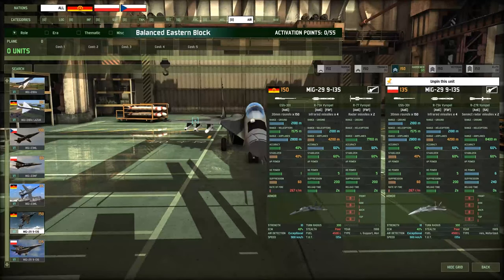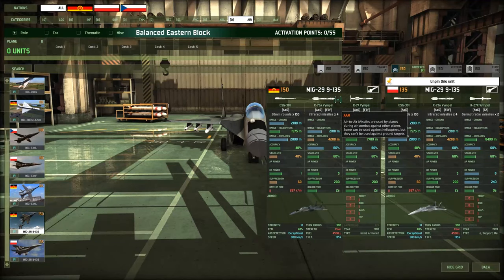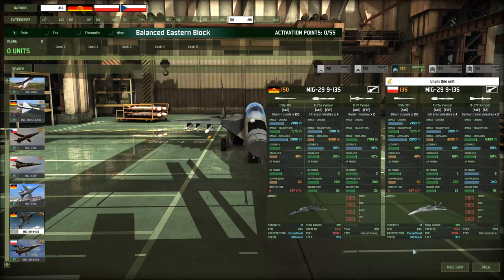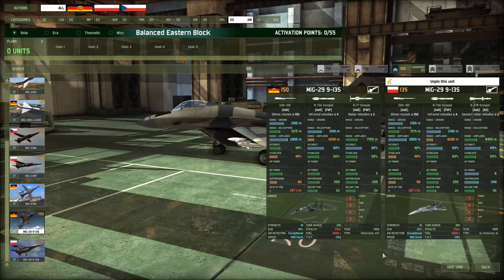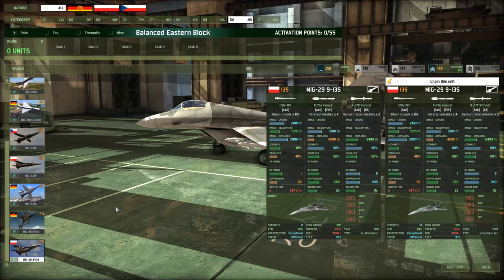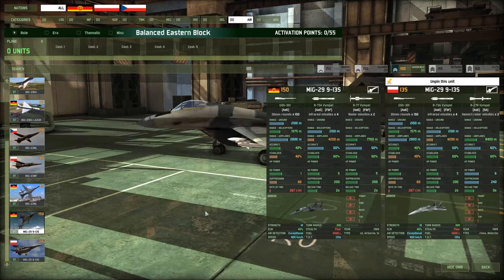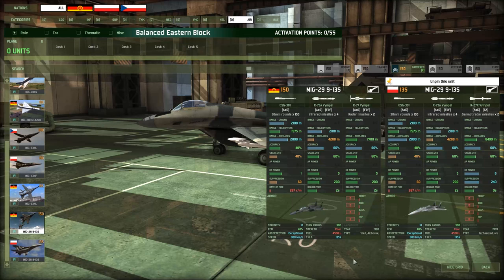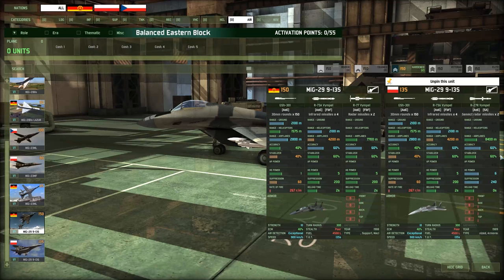Unit Comparison EASTERN BLOCK | Air Tab Day 1 - Wargame Red Dragon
Our first look at Eastern Block planes!